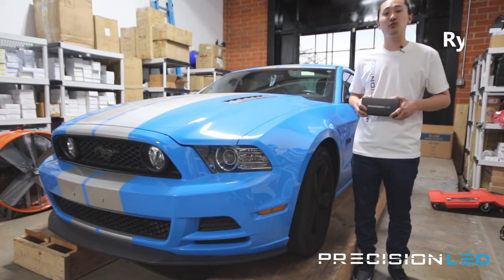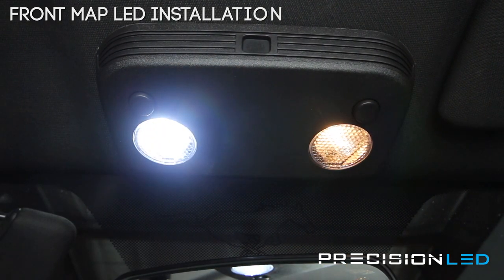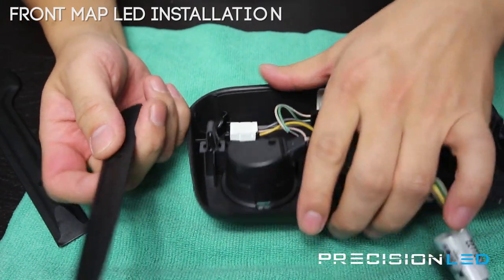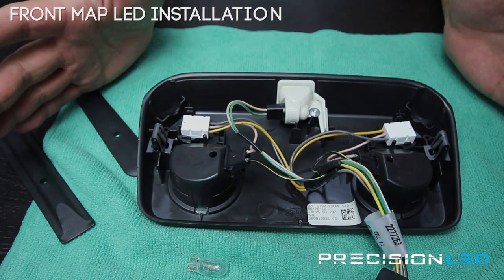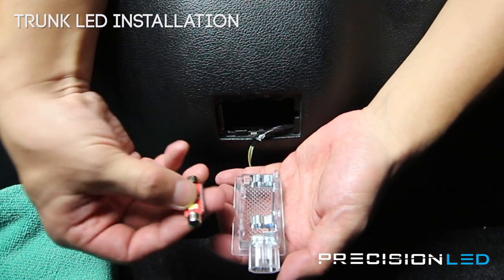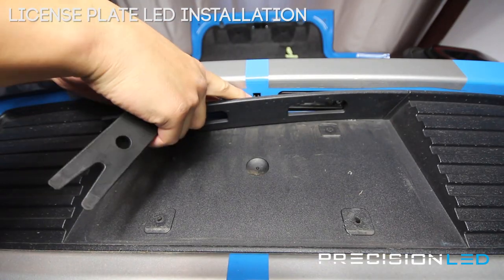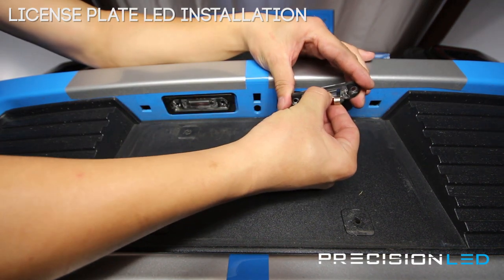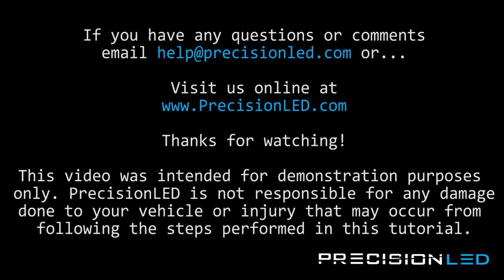Ford Mustang Map led Lights Install - 5th Generation 2005-2014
Compatible with all 5th Generation Ford Mustang
2005, 2006, 2007, 2008, 2009, 2010, 2011, 2012, 2013, 2014, this guide is a how-to for trunk lights, map lights, and license plate LEDs.

Did this video help? It's nice to know our customers and friends care!

00:00 - Introduction
00:43 - Front Map LED Installation
03:20 - Trunk LED Installation
04:44 - License Plate LED Installation
07:05 - Outro

-PrecisionLED